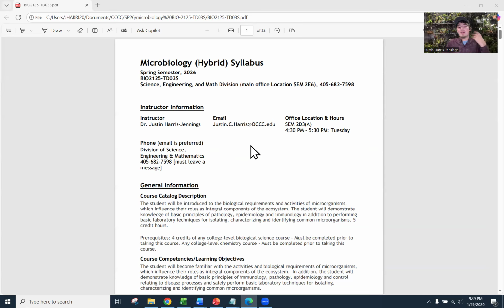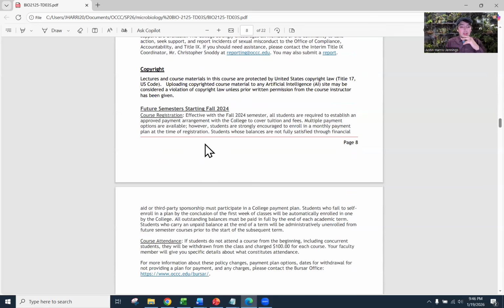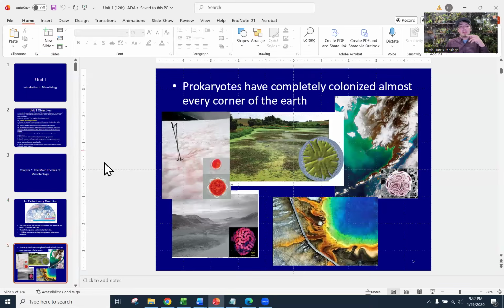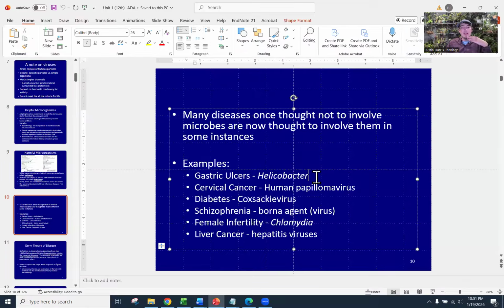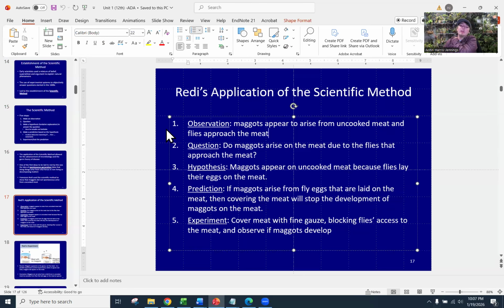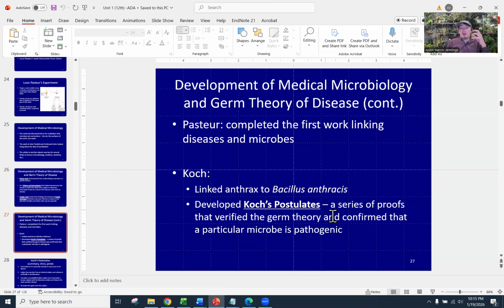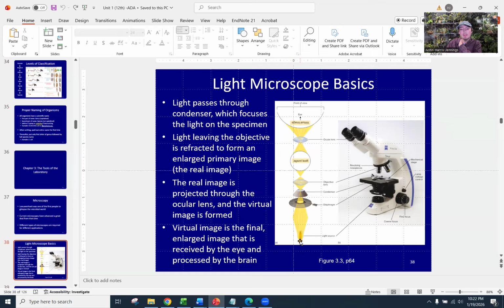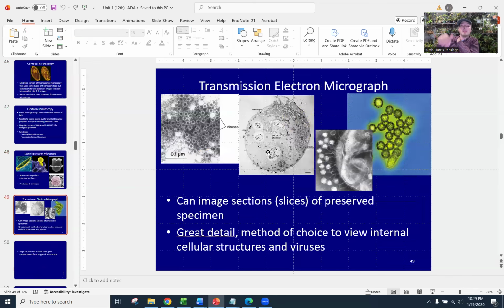Introduction to Microbiology and Microscopy Lecture 1 SP2026 Microbiology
Here we discuss the syllabus, cover moodle shell and assignments: then cover the start of microbiologies history and how microbes can cause disease. Finally we talk about different microscopy techniques.